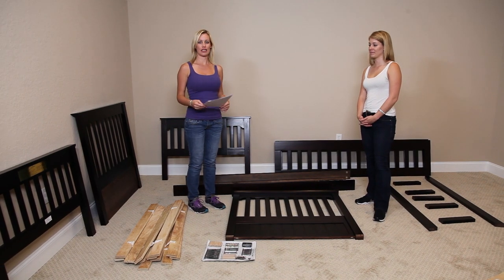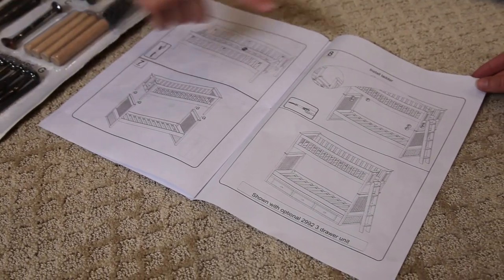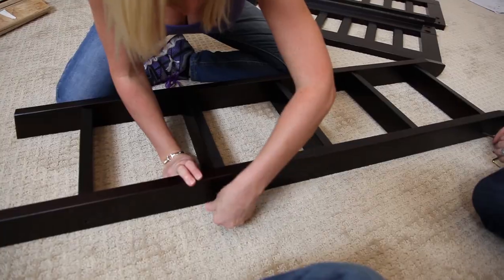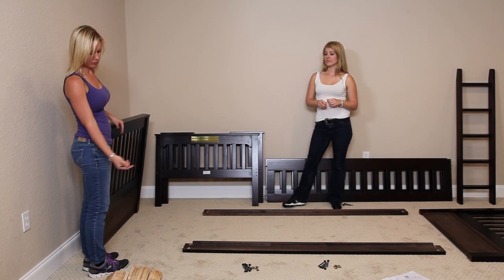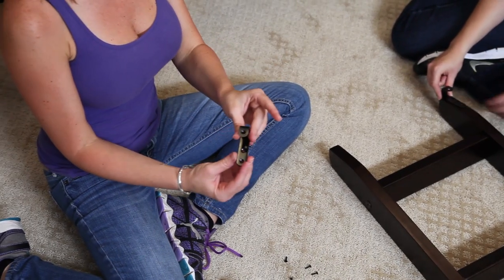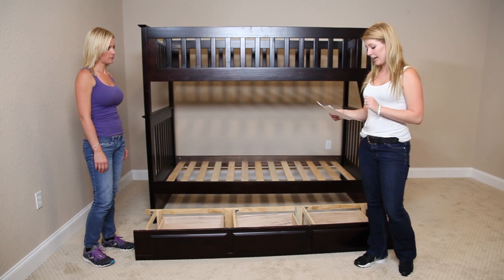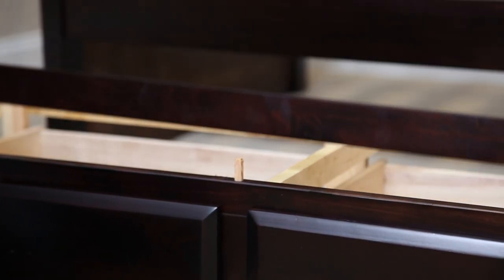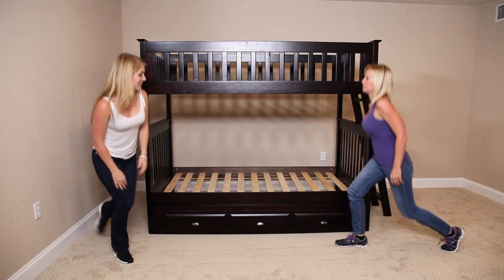Building an Espresso Mission Bunk Bed from FactoryBunkBeds.com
This Discovery World Furniture Premium Twin over Twin Mission Bunk Bed is so easy to assemble, any adults can do it. It’s a great bed, too. This is the latest Twin Espresso Mission Bunk Bed, it is high quality and “down stackable”, meaning you can also use the bunk beds as two separate beds later on.

The new espresso finish and design has a lot of detail that is not found in some of the other mission style beds. Look at the top bed side rails, they all have the mission style vertical slats making the bed not only better looking but also increasing the mattresses thickness for the upper bunk. This bed boasts the capability to handle a 10 inch thick mattress on the top bed area, as well as the lower bunk bed and the trundle bed which can also handle up to a 10 thick mattress.

We get this dark, almost charcoal black, finish by taking time to use a full 4 step finishing process, sanding, espresso staining and smooth lacquering. The end result is a smooth shiny finish that can be cleaned and wiped down to remove handprints and small blemishes that happen in a child’s bedroom. This is a very sturdy, gorgeous bunk bed.